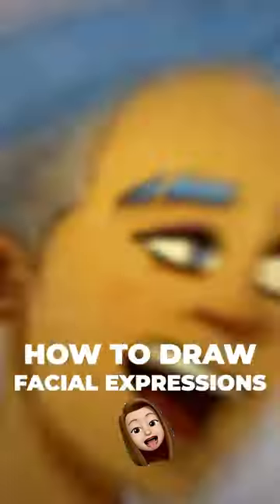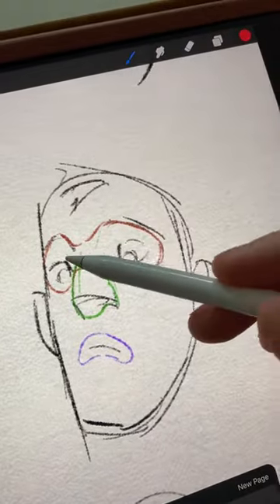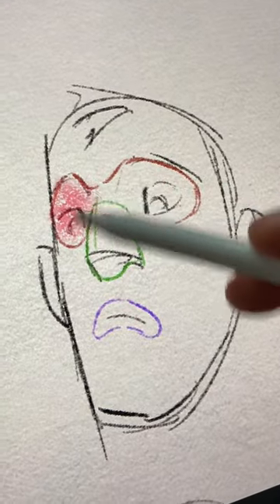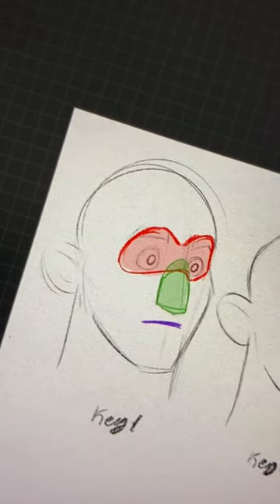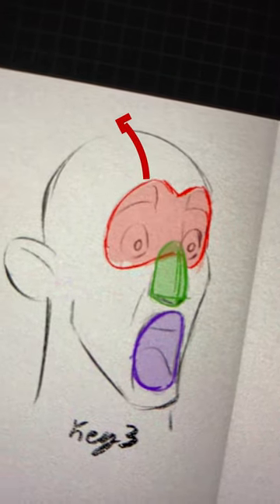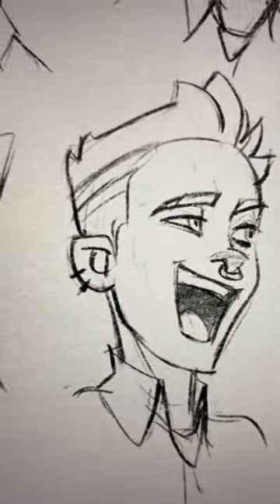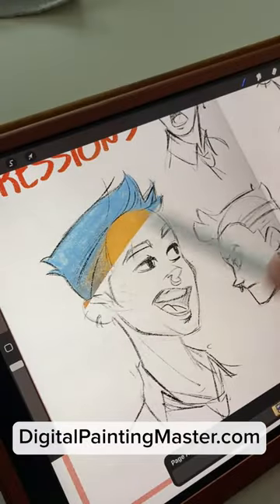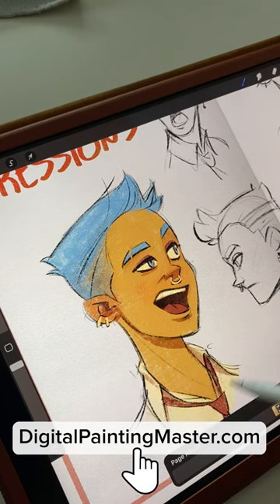How to draw facial expressions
Hey! In this Short video, I'm gonna share with you how to draw facial expressions for character design. Hope you like it and that it is useful.